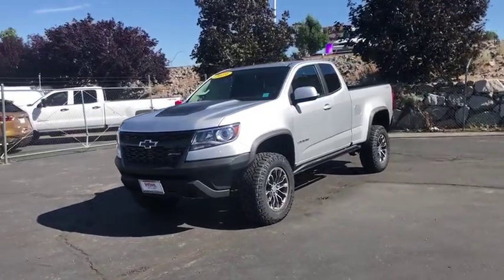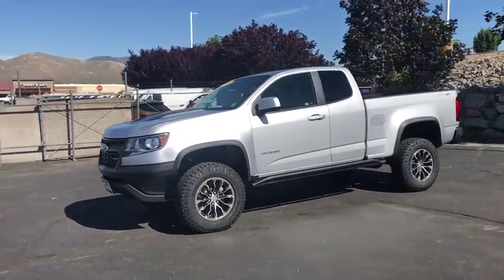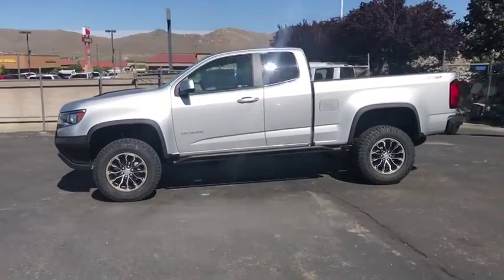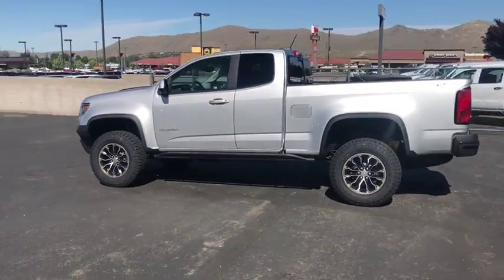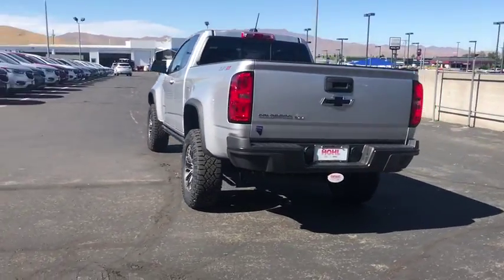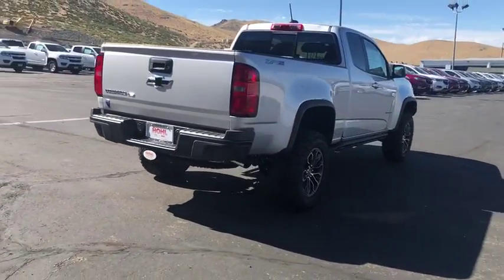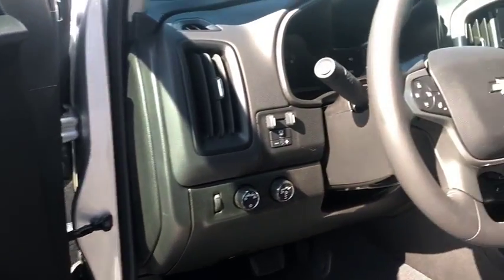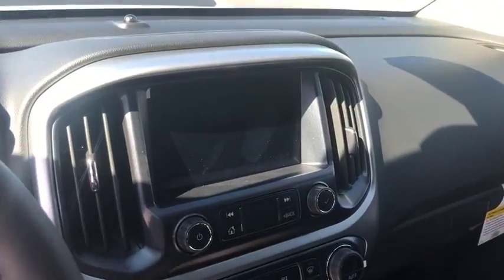2019 Chevrolet Colorado Reno, Sparks, Elko, Lake Tahoe, Mammoth, NV CC19377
2019 Chevrolet Colorado

Silver Ice Metallic 2019 Chevrolet Colorado ZR2 4WD 8-Speed Automatic V6brbrRecent Arrival!